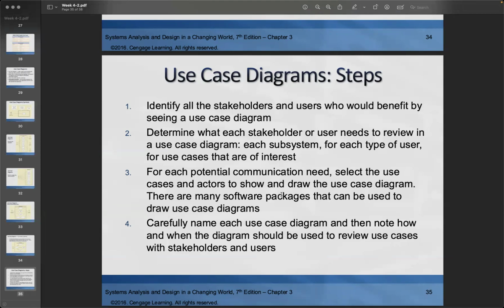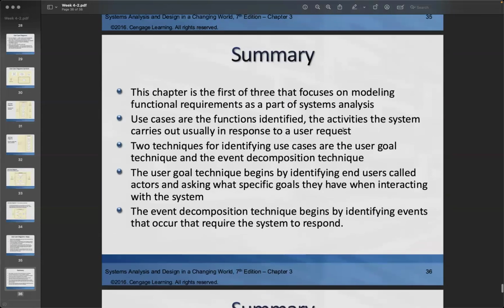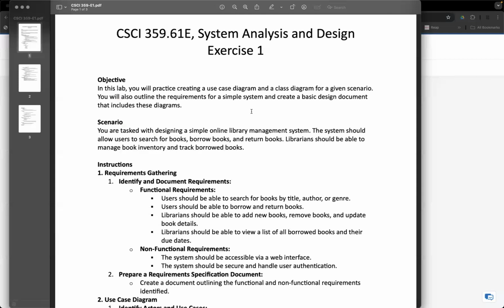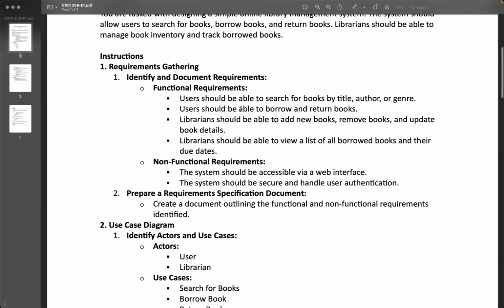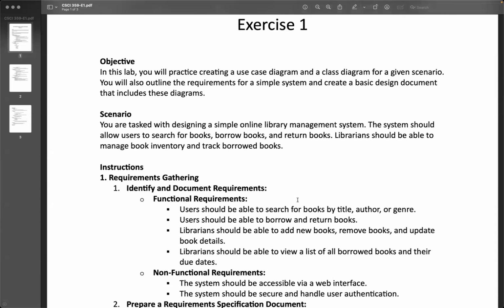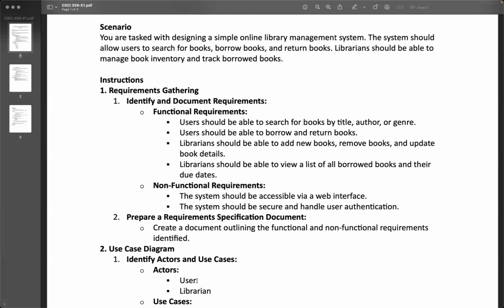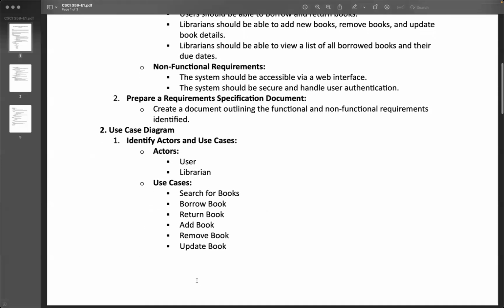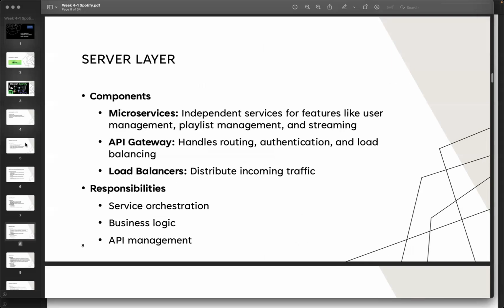CSCI 359 Fall 2024 - Sep 12